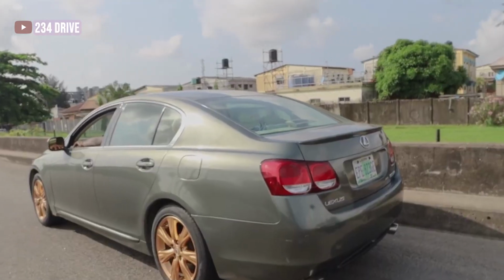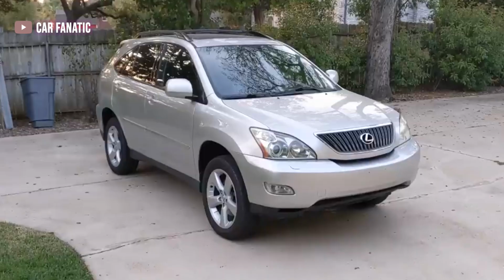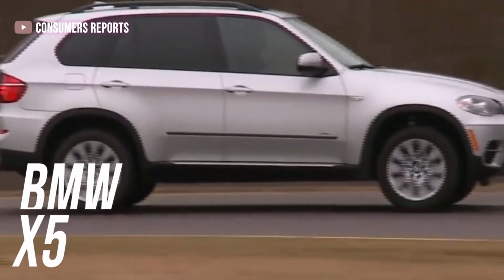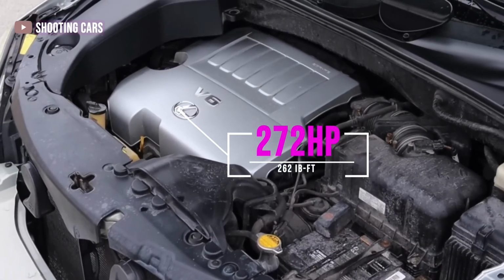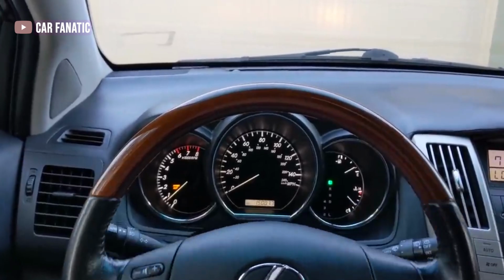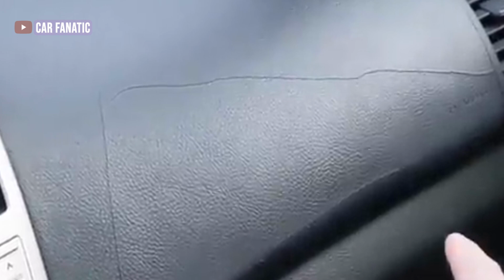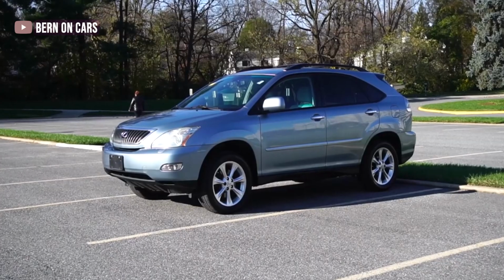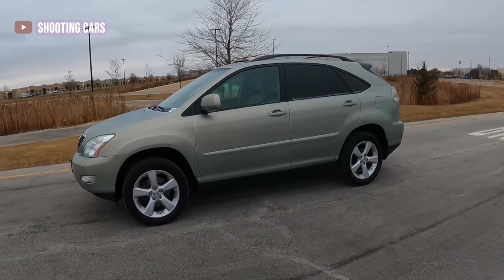Here's why This 16 year old LEXUS RX 350 is the perfect budget luxury SUV you should buy!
Chapters
00:00 - Intro
00:26 - Overview
00:53 - It's Cheap For It's Class
01:20 - Strong Toyota V6
01:57 - Quality Interior and Loaded Tech
2:47 - It Drives Like It Should
3:20 - Verdict, Buy IT.